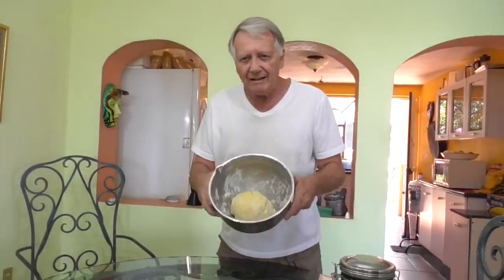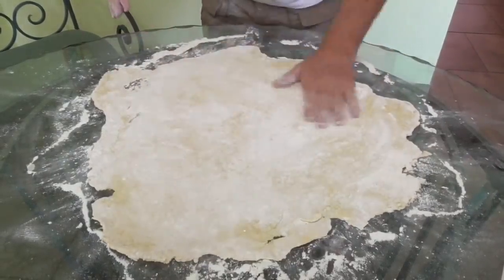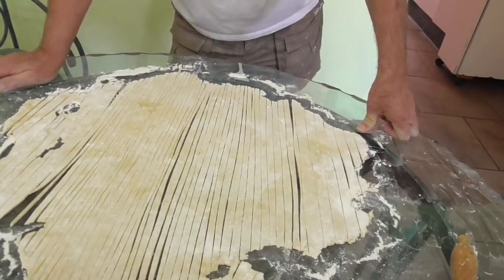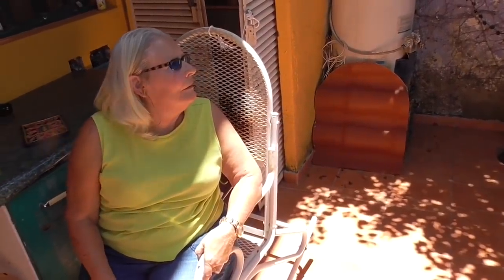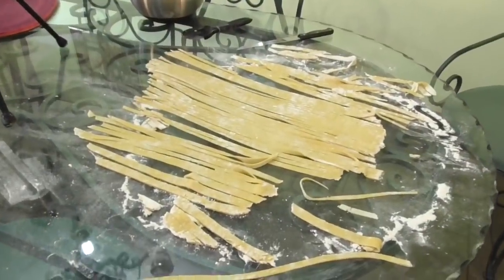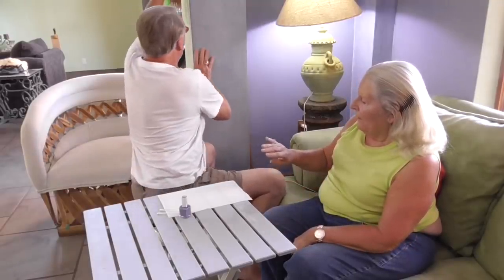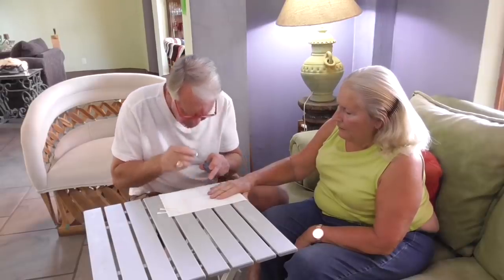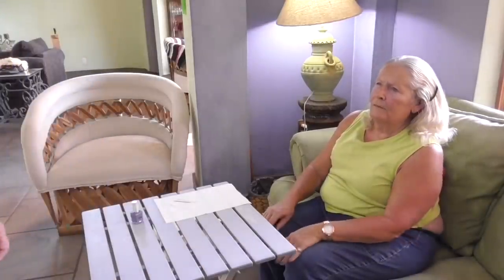How do I ... ?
I'm working on my cooking skills during this social isolation. She thinks I'm I should work on my husband skills.  LOL!